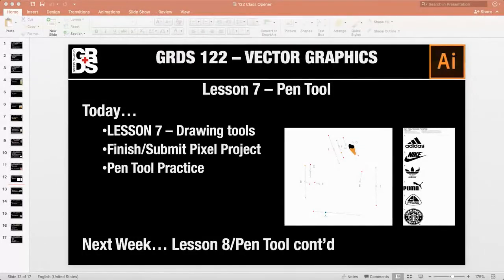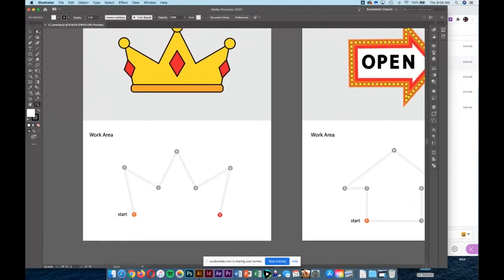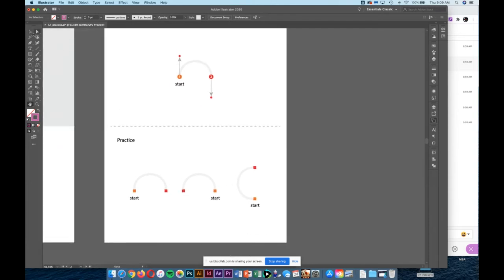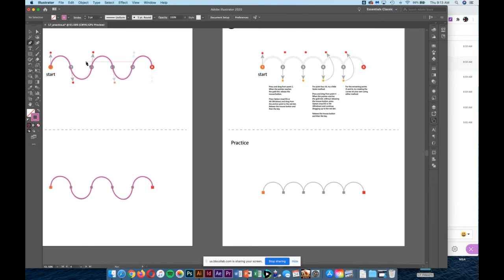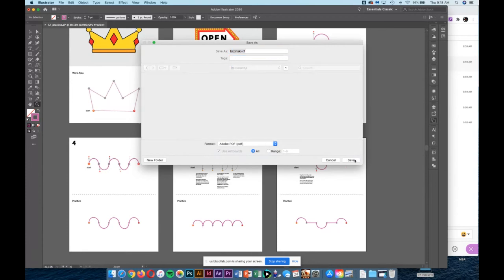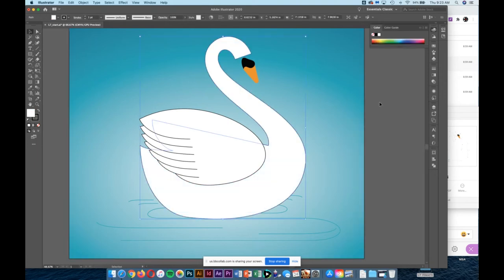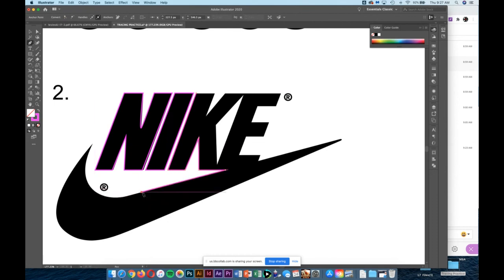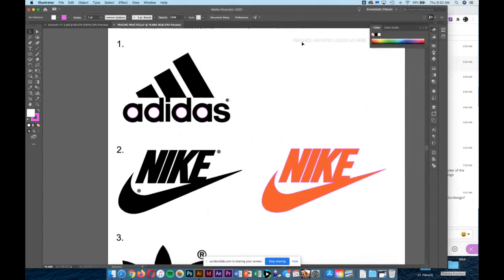Lesson 7 Pen Tool & Tracing Practice Part 1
GRDS 122 Illustrator